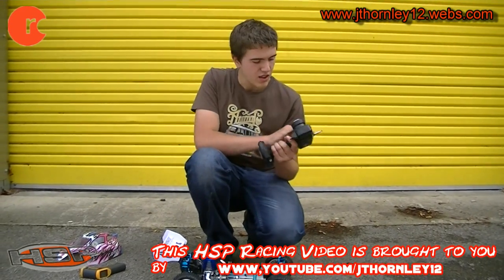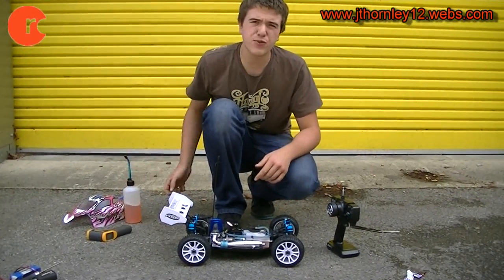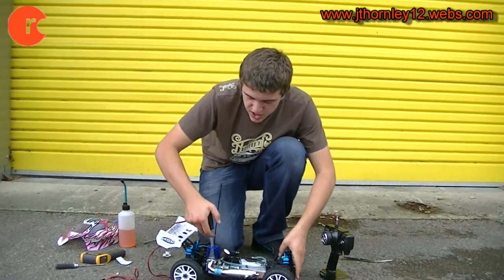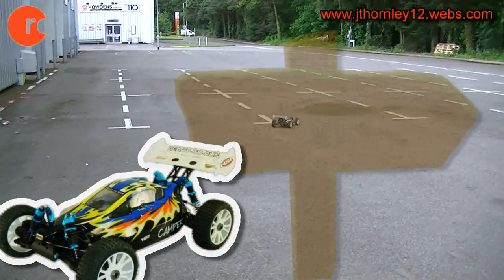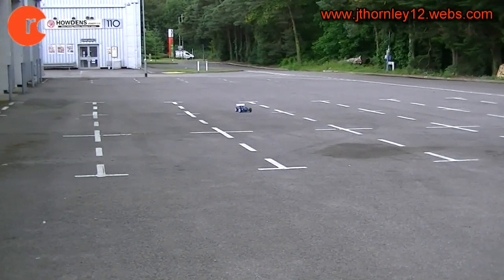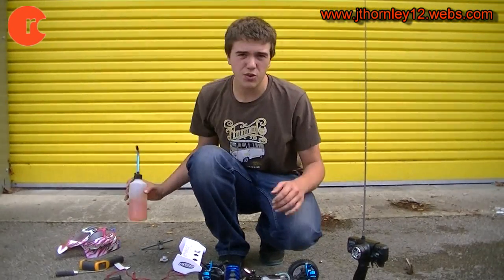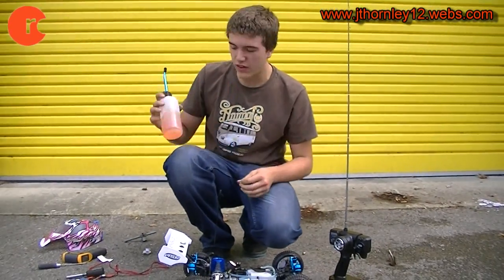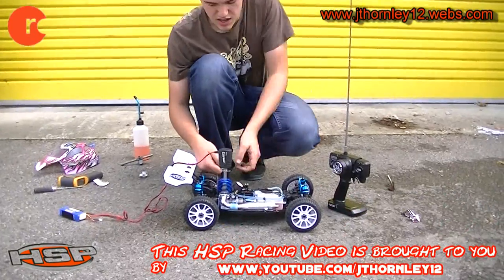HSP Camper - How to Break in the Nitro Engine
Here is the Break in Tutorial for the 1/8 HSP Camper Nitro Buggy from HSP Racing. Breaking in your Nitro engine can be a headache if you make the wrong moves. Following this tutorial will have your engine running sweet in no time at all with no problems. You can also find the Tuning Tutorial on my YouTube Channel.

Action. How to's. Reviews.